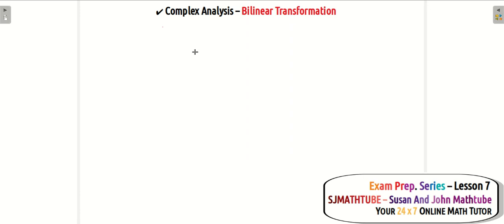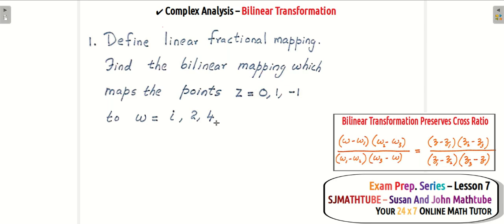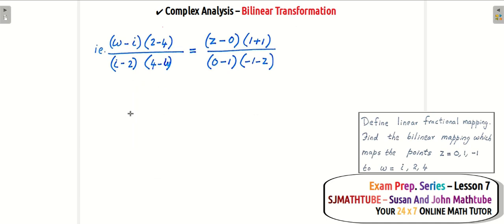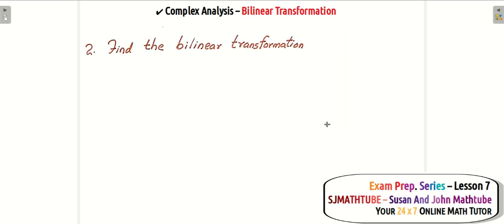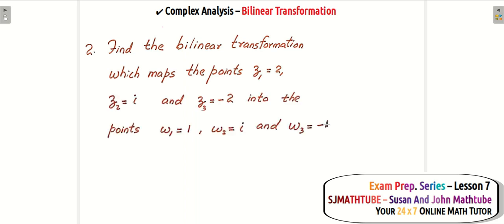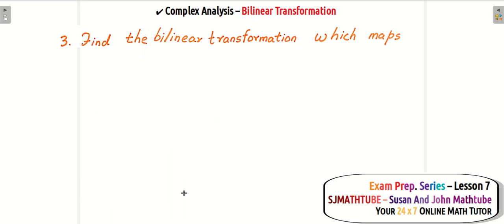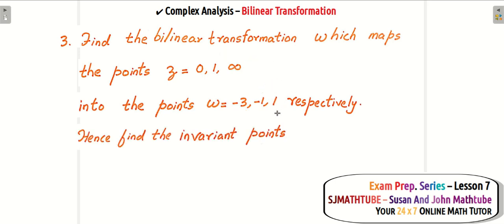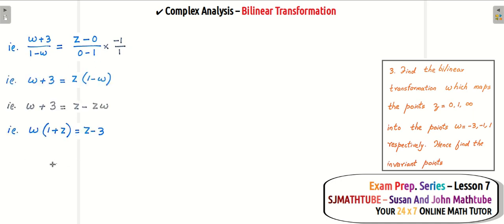Bilinear Transformation COMPLEX ANALYSIS LESSON 11 - Linear Fractional Transformation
Bilinear Transformation or Linear Fractional Transformation  COMPLEX ANALYSIS LESSON 11
The Video series Will include Complex Analysis (Approximately 30 MARKS OLD SYLLABUS
 & Approximately 18 MARKS NEW SYLLABUS)